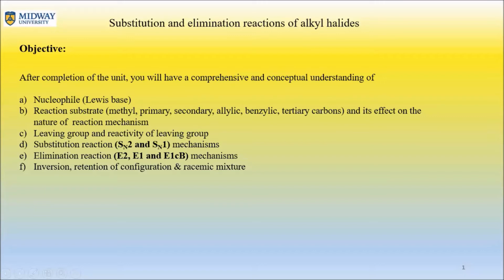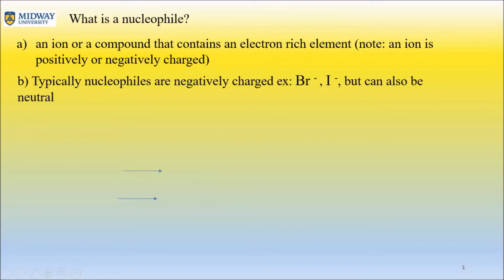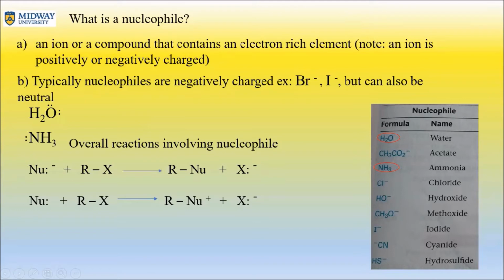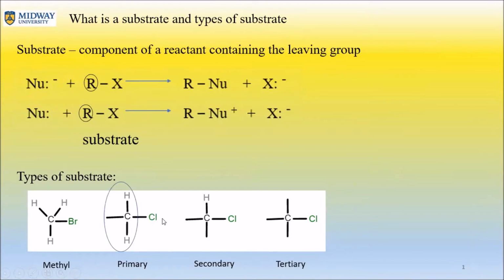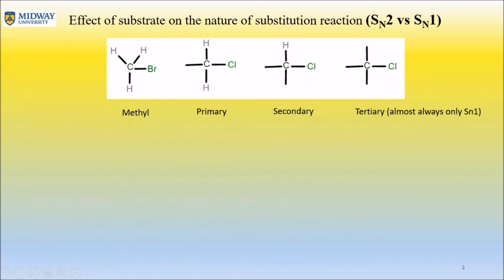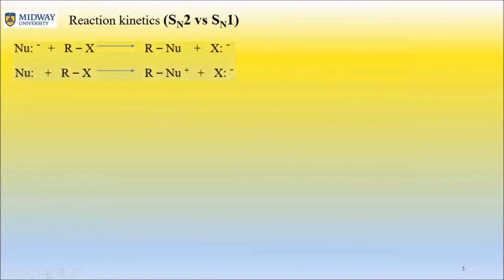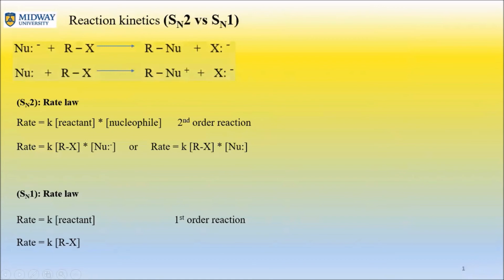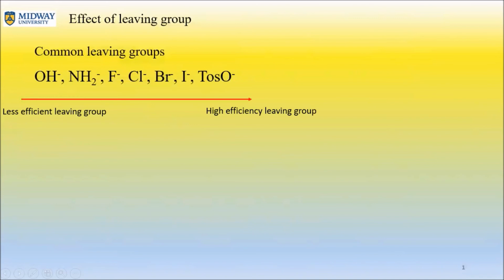substitution and elimination reactions introduction